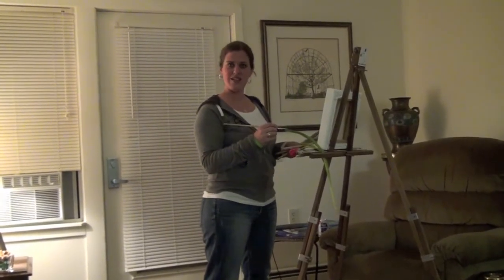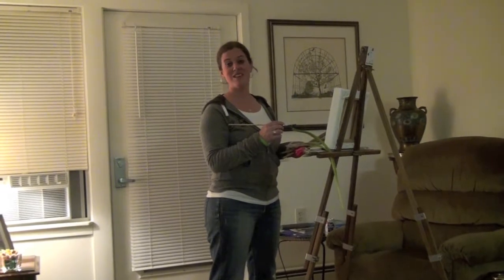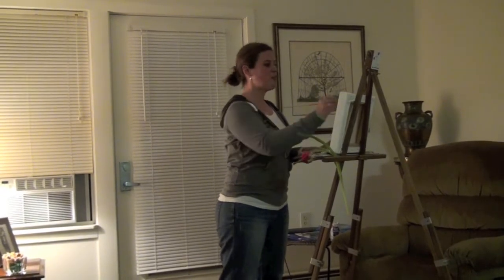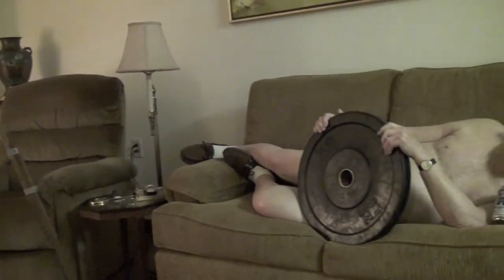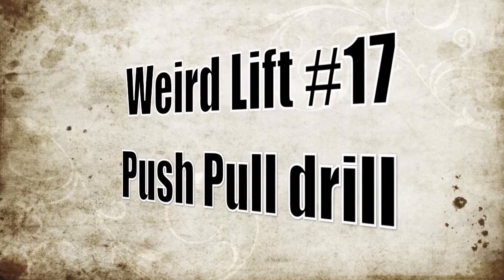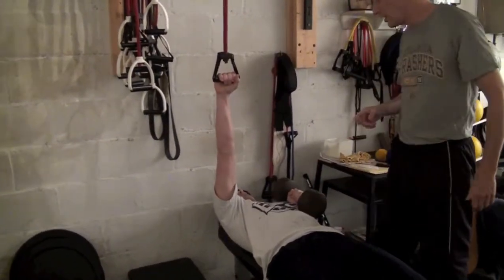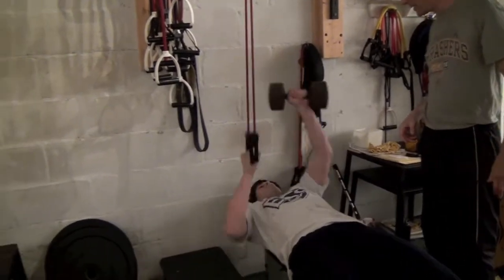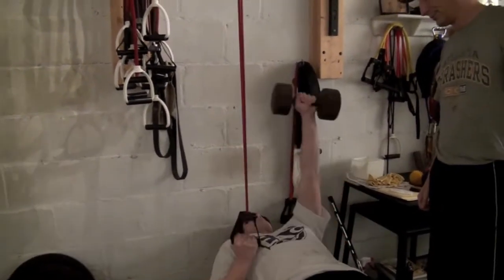weird lift #17: The Push Pull Drill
This is a great variation of a dumbbell bench, good for the core, and a functional move for throwing athletes.